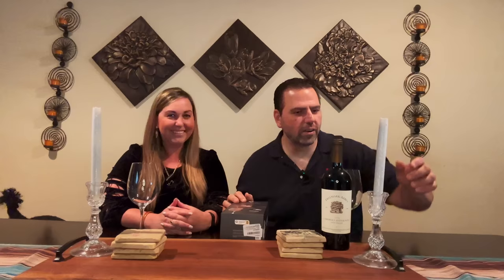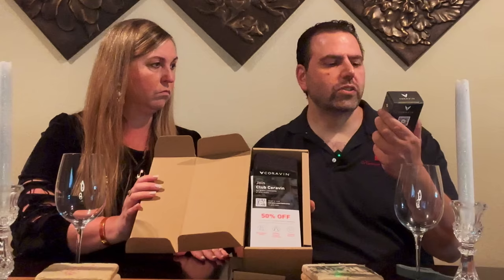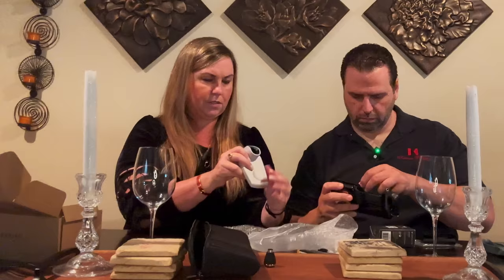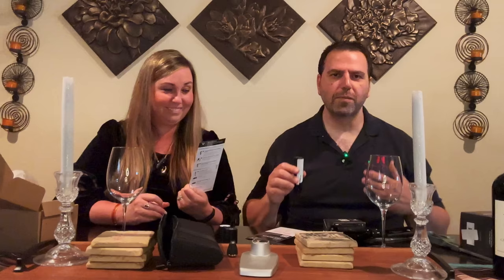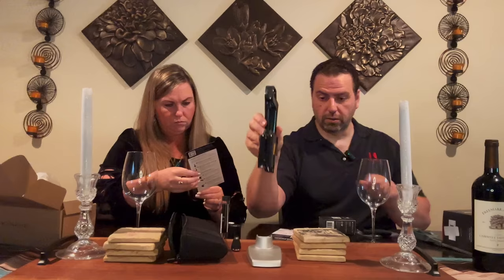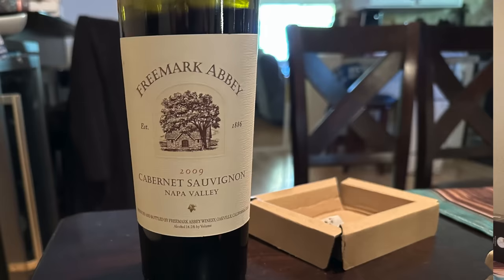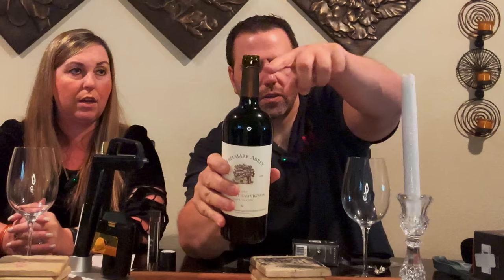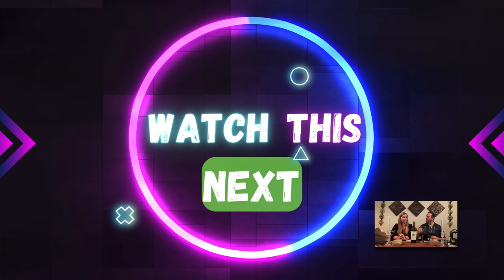Unboxing the Coravin: The Perfect Gift for Wine Lovers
Coravin Wine System

Wine lovers, rejoice! On this episode of Wine By The Bay TV, George and Megan unbox the Coravin wine preservation system. Discover how this revolutionary device injects Argon gas into the bottle to protect the wine from aging, allowing you to enjoy it over weeks or even months. Join us as we explore the different components of the Coravin system and share our thoughts on its efficacy.

Get a wine opener or some stylish wine glasses to drink that fabulous wine in follow this
Sommelier Exam Level 1 Study Guide

THE WINE:
Frank Family Cabernet Sauvignon Napa Valley 2009

Not Sure about a wine?

Visit our twitter page @1winebythebayTV
00:00 Introduction
01:33 Anarchist Wine Co.
02:05 Meghan's Wine Journey
02:31 The UnBoxing
04:20 Spreading Misinformation
05:24 The Aerator
06:59 Inserting the Gas
09:43 Installing the Aerator
10:47 What are we drinking?
11:32 Cut the Foil
12:28 Pouring a Glass
14:04 The Great Experiment
15:54 The Verdict
18:15 Freemark Facts
19:47 Hide the Cinnamon
21:29 Coming Up Next